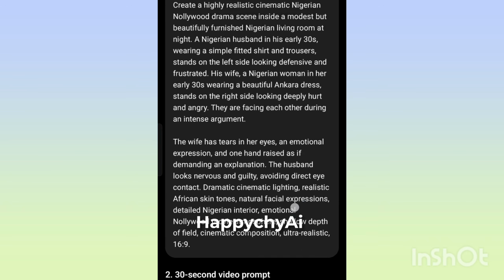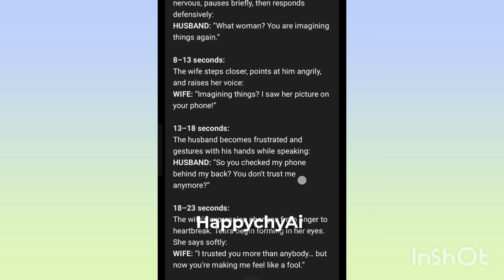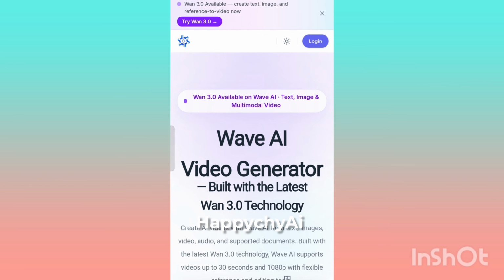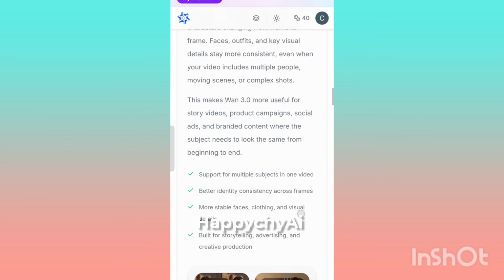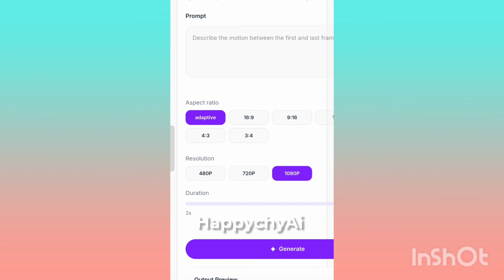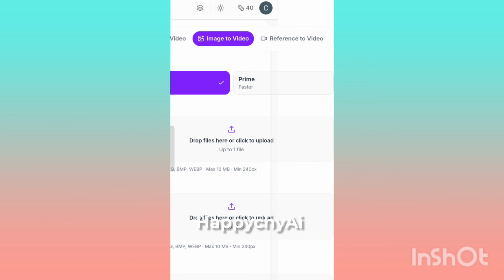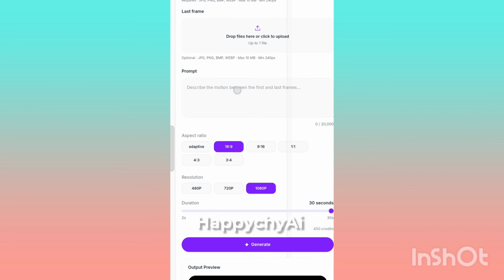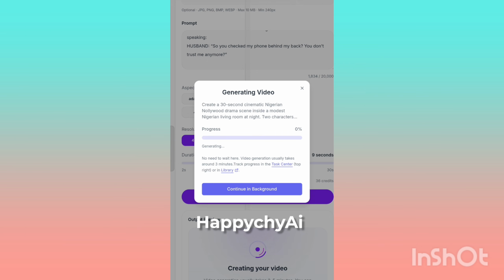RIP Seedance 2.5: WAN 3.0 is 100% FREE & UNLIMITED (No Clickbait)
See how Wan 3.0 compares to Wan 2.5 for AI video generation. This comparison highlights improvements in motion control and quality.
This video examines the latest updates in Wan AI video tools, focusing on the jump from version 2.5 to 3.0. If you are exploring AI video generation workflows, this breakdown shows exactly how the newer model handles complex scenes. I walk through a specific test case involving a Nollywood-style argument to demonstrate creative flexibility and consistent output.

By watching this Wan 3.0 review, you will gain a clearer understanding of whether the updated model offers the control you need for your projects. We look at how Wan AI video capabilities have evolved, specifically regarding character consistency and prompt adherence, to help you decide if it fits your current creative pipeline.

0:00 The Rise of 30-Second AI Video Generation
0:40 Crafting the Perfect AI Video Prompt
1:42 Navigating the AI Video Platform
4:04 Executing the Image-to-Video Process